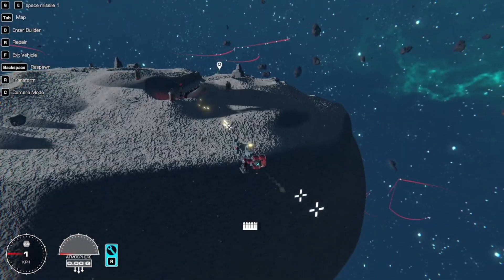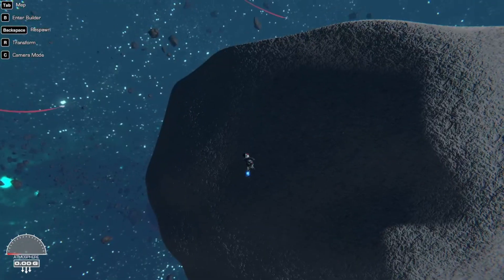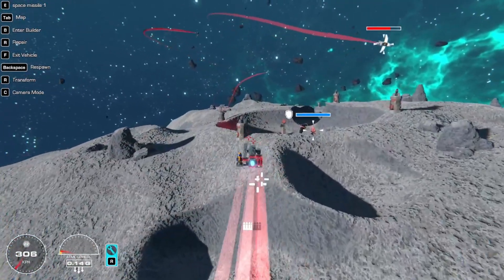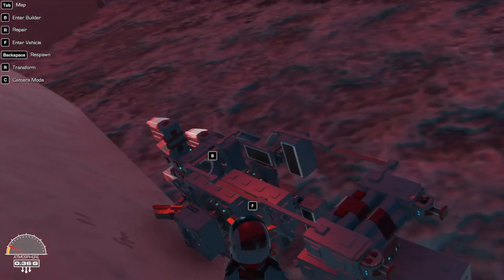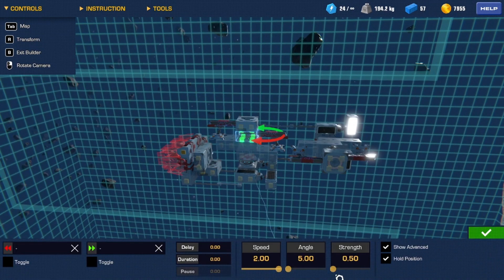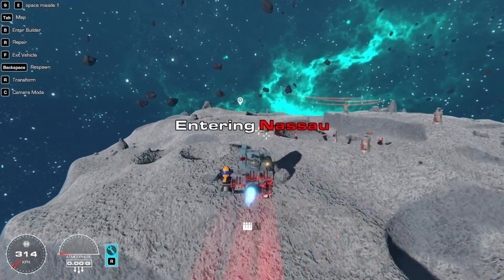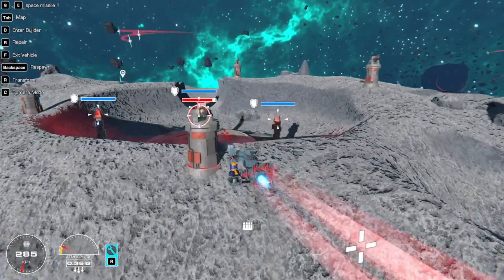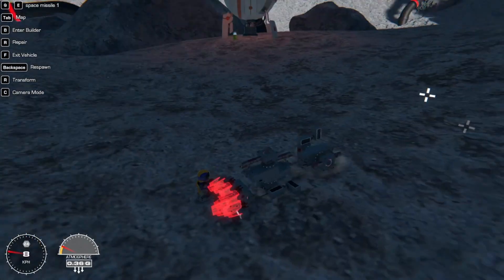Trailmakers Missiles and Guided Munitions Progress Update | RECOIL TECH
put any questions in the comments, i will be sure to answer as long at this channel remains small. not much else to say.